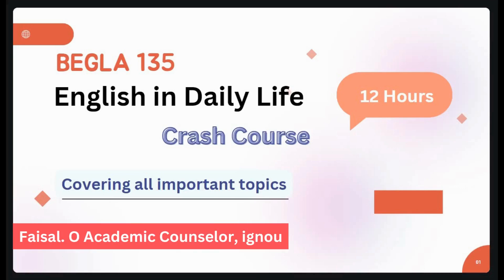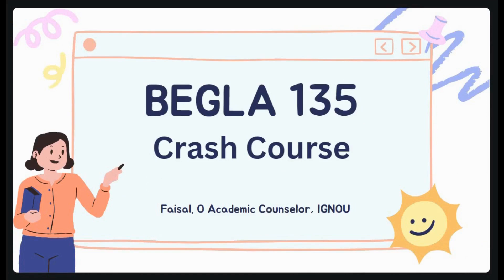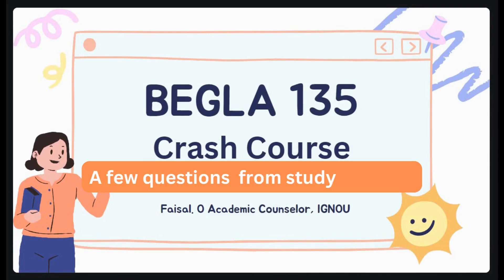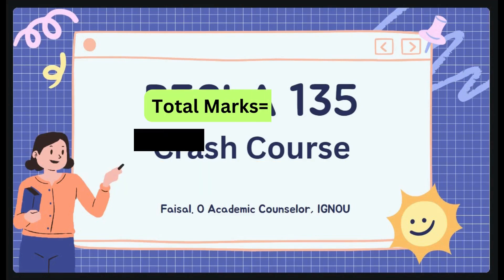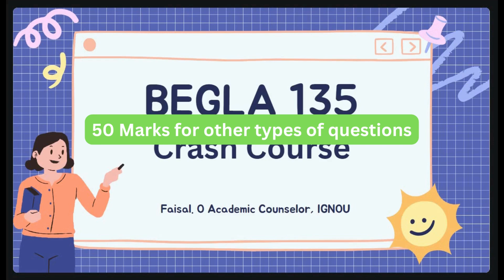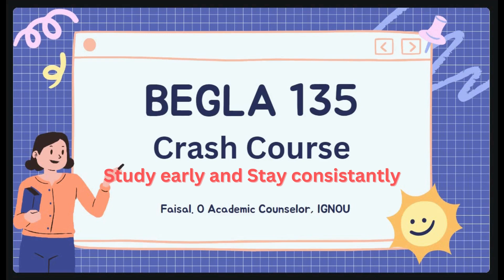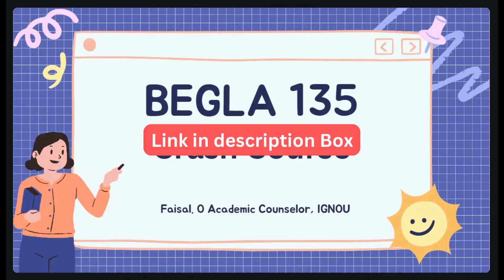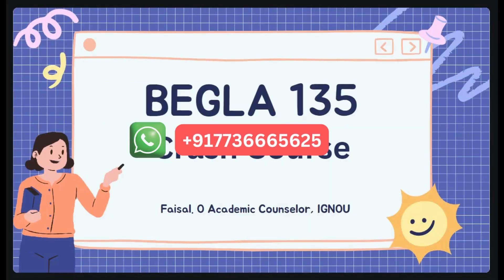BEGLA 135 Classes| English in Daily Life Crash Course| IGNOU Classes| InkBlot Notes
"BEGELA 135: English in Daily Life" aims to equip learners with the ability to use the English language proficiently across various contexts, particularly in both professional and academic settings. The course strives to empower students to apply their language skills effectively in their daily lives, enabling them to communicate fluently and confidently in different situations.